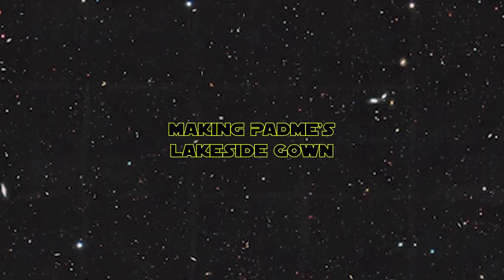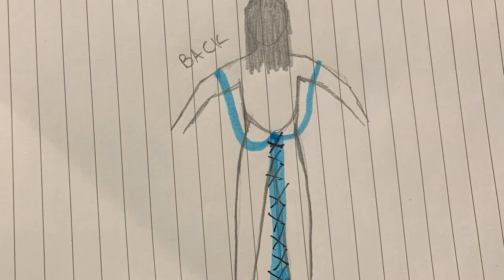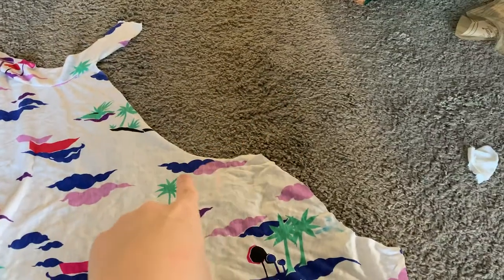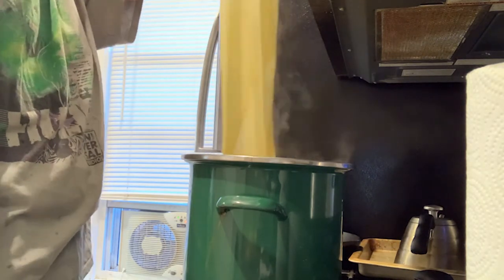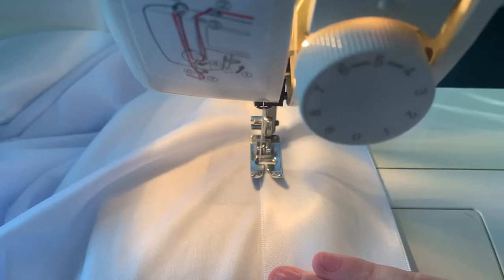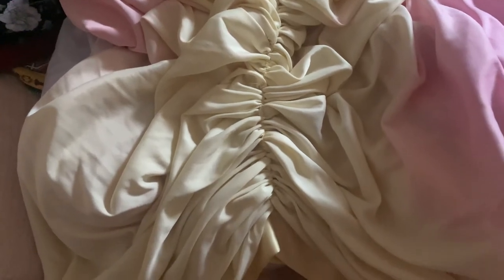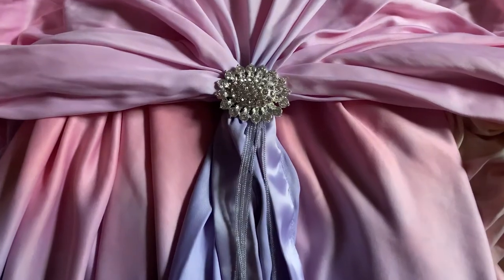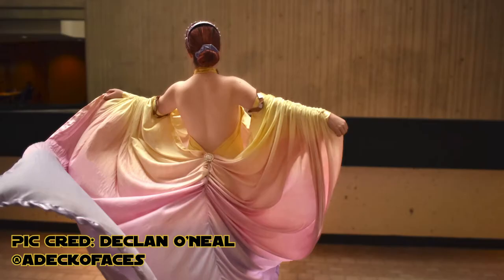Making Padme's Lakeside Gown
This is a dress I've wanted to make for a long, long, long time.